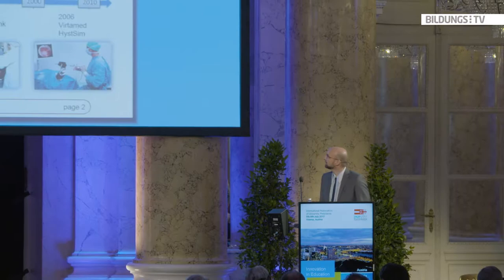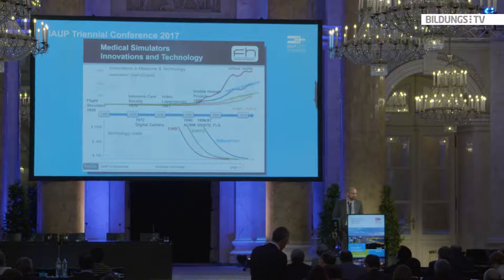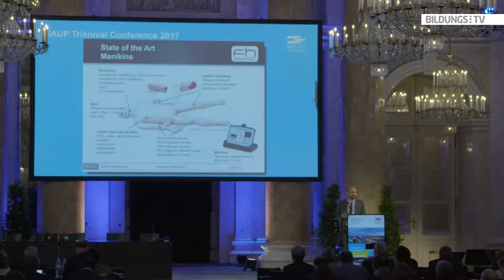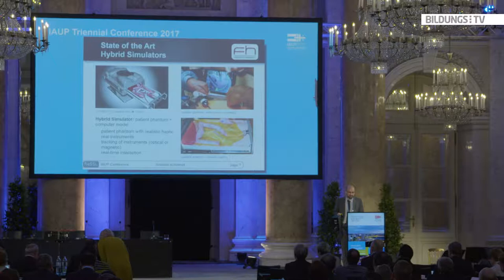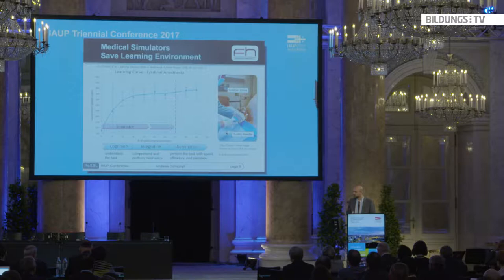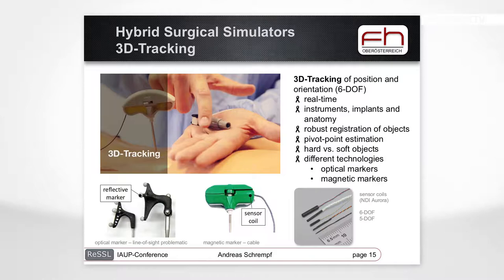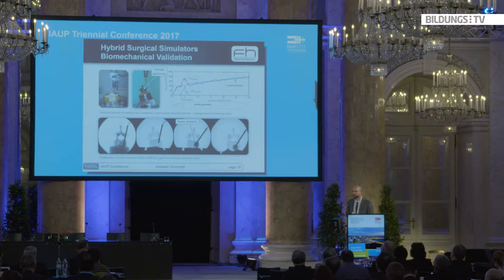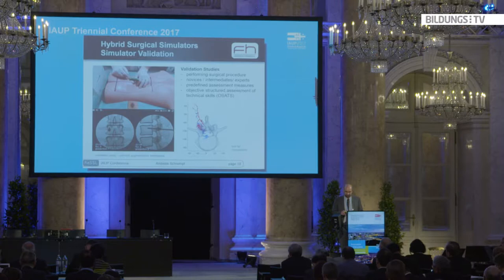Andreas Schrempf: Hybrid Surgical Simulators in Medical Education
Medical education is characterized by a time and cost intensive interaction between medical experts and trainees. According to demography the number of cases as well as the costs will increase. Innovative educational modalities like medical simulators, which model a real surgical procedure, enable surgical residents to practice unrestrictedly without any limitation due to costs of specimen, without exposure to radiation or the requirement of a mentor. Within his talk, Andreas Schrempf, professor at the University of Applied Sciences Upper Austria, presents hybrid simulators for needle insertions close to the spinal cord.

This speech was recorded on July 6, 2017 in Vienna, as part of the IAUP Conference.